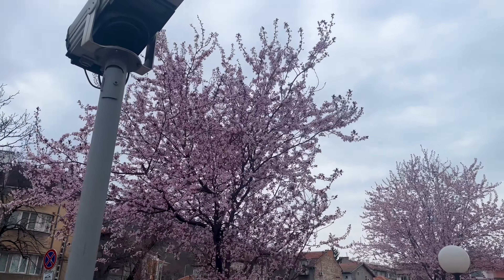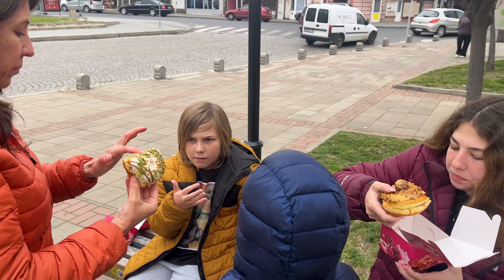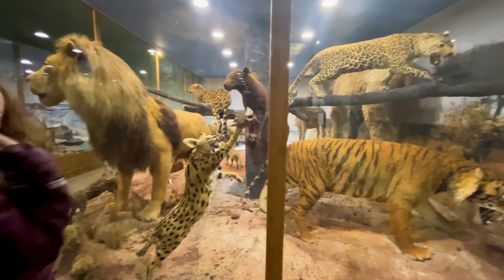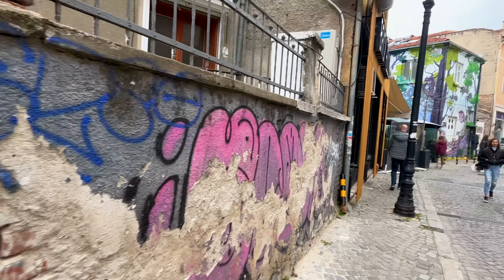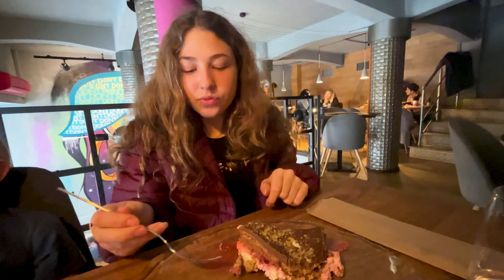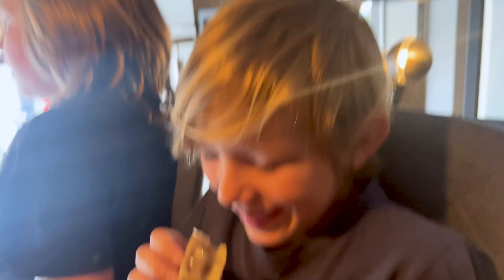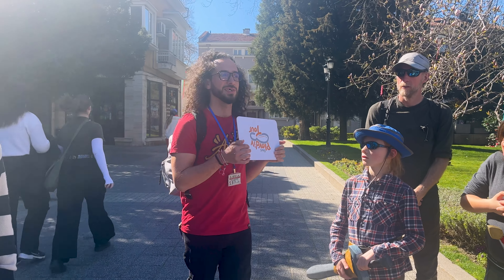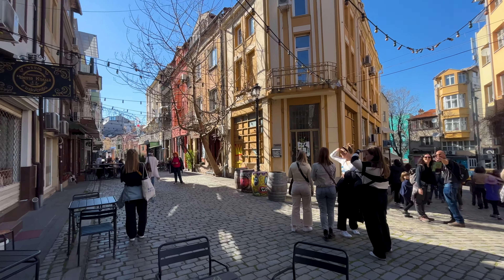48 hours in Plovdiv, Bulgaria 🇧🇬: COOLEST city in Eastern Europe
We spent two days in Plovdiv, Bulgaria and we honestly weren't expecting such a COOL city! We visited the Natural History Museum, had one of the best lunches of our entire trip, and took a free walking tour to learn more about Bulgaria's history. Plus we were in awe of the incredible street art around every corner! This city is such a hidden gem and so much less expensive than other European cities.

0:00 Intro:

Like the music we use in our videos?